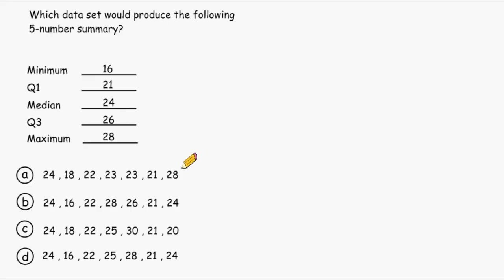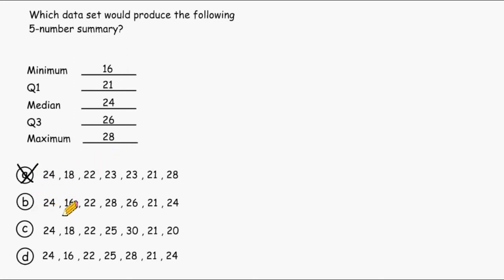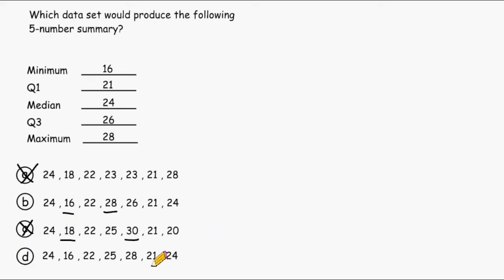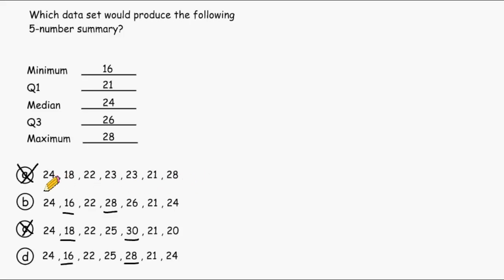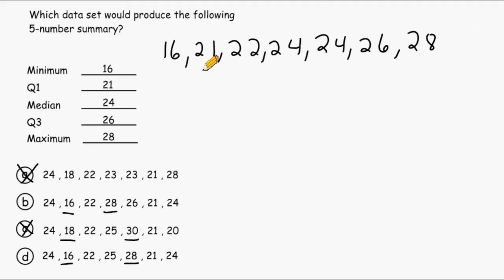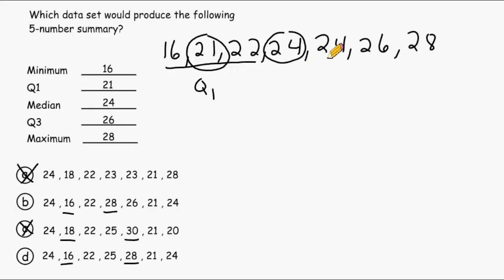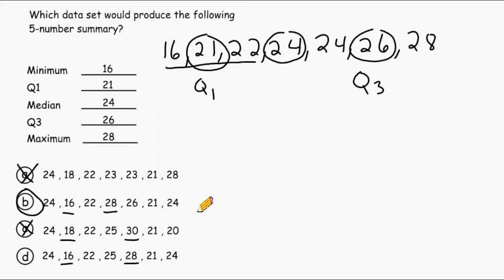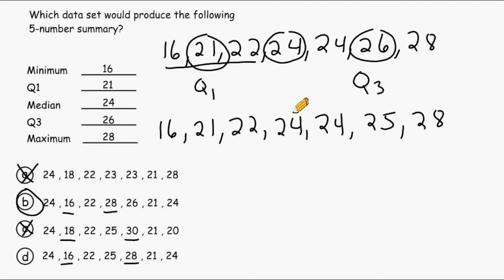Matching A 5 Number Summary With The Correct Data Set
This example is a multiple choice question providing 4 data sets.  This video shows how to identify which of the given data sets matches a given 5 number summary.